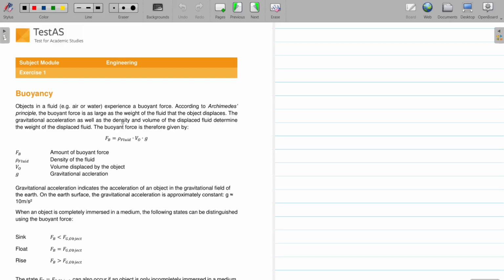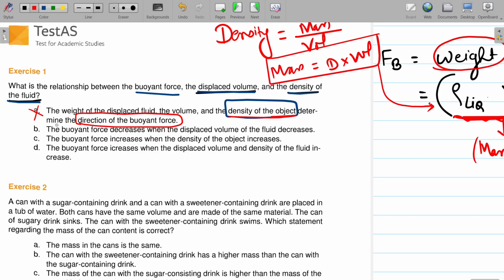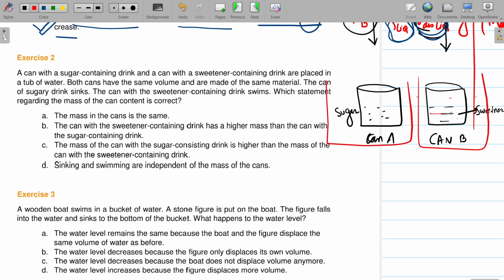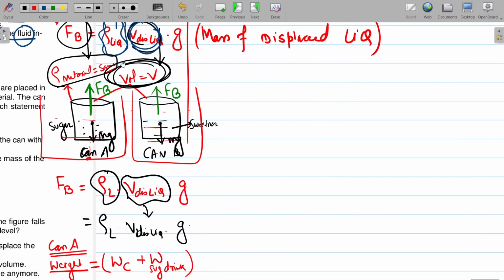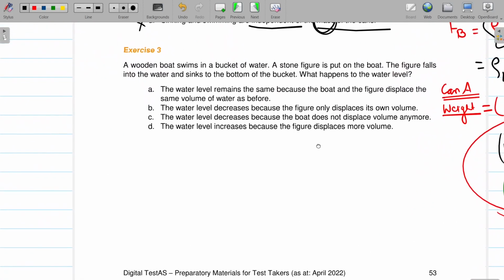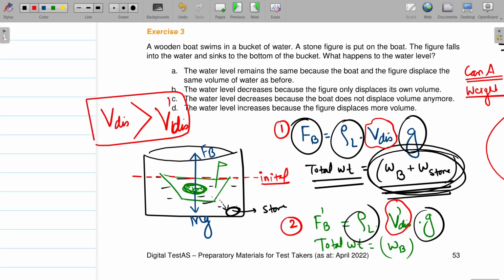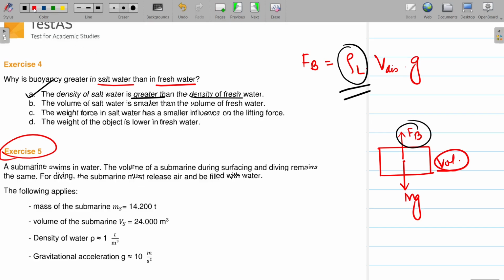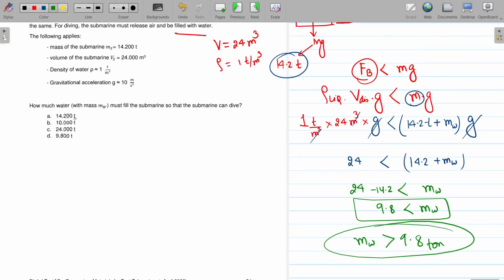TestAS Engineering Module | TestAS preparation | sample question discussion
TestAS Engineering Module | TestAS preparation | TestAS Engineering |